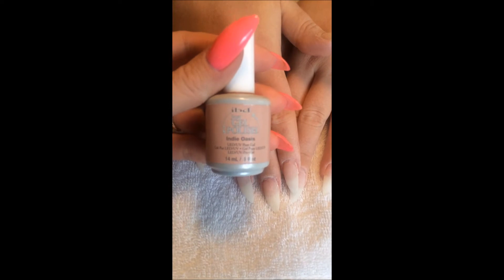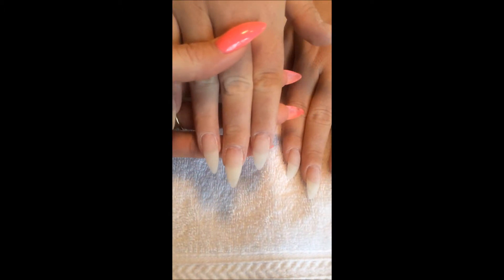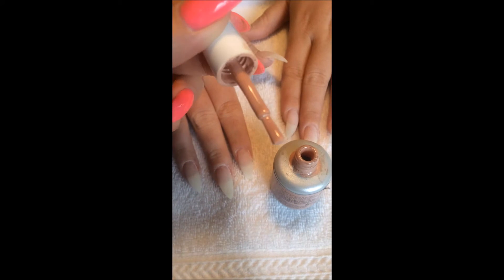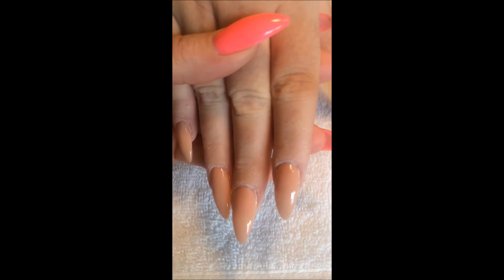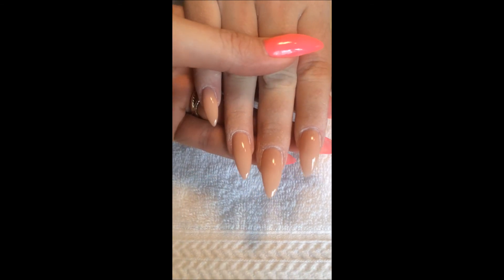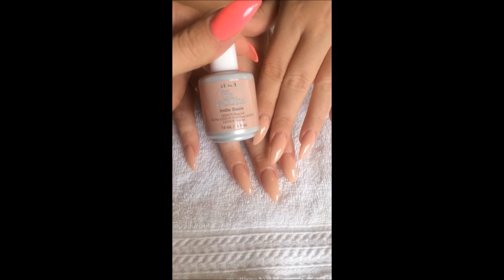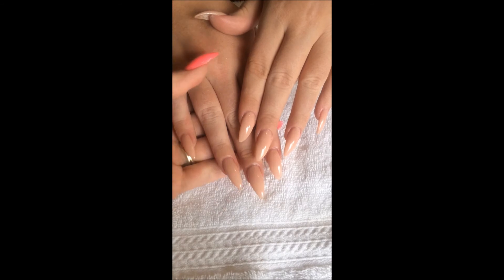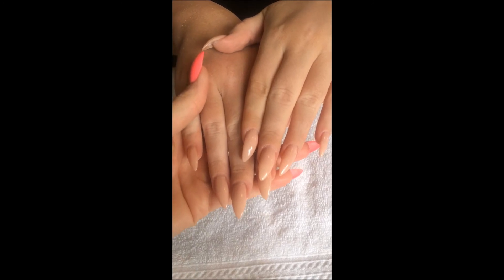Khloe Kardashian Inspired Summer Nude Nails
I share the perfect nude nail polish that is streak free and looks great on every skin tone.